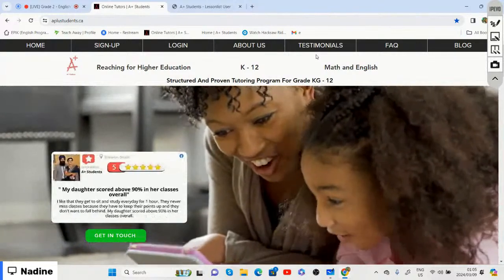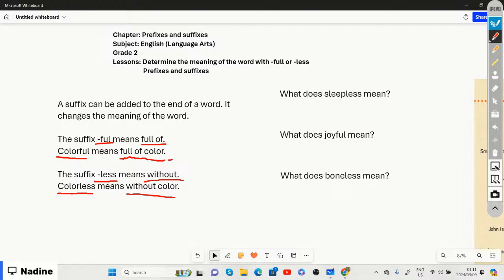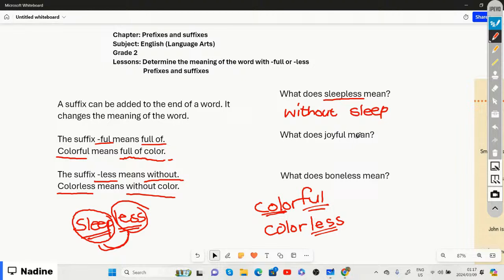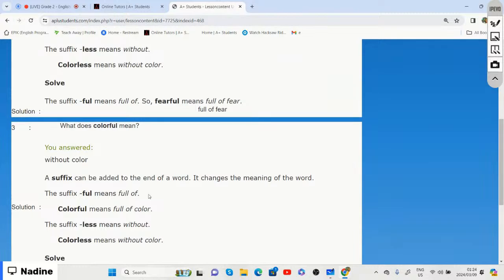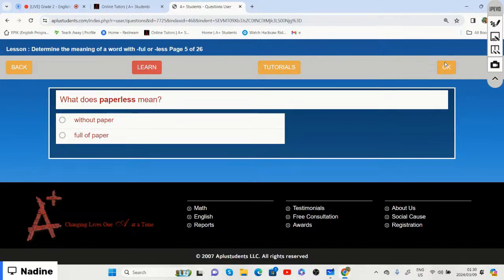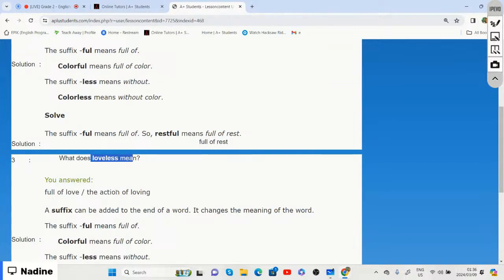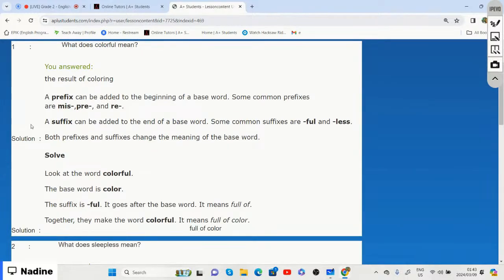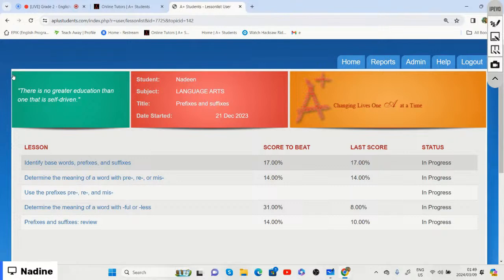Grade 2 - English: Prefixes and suffixes